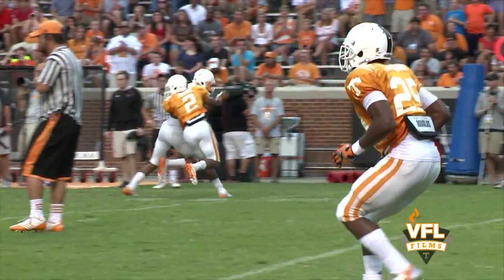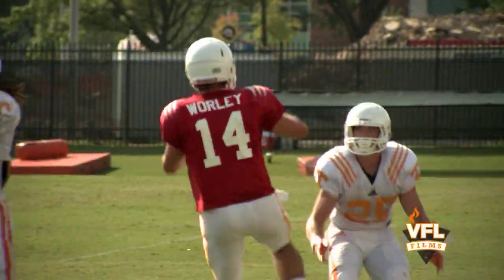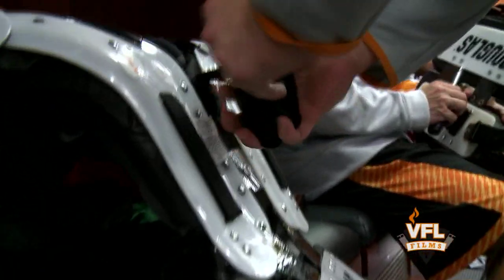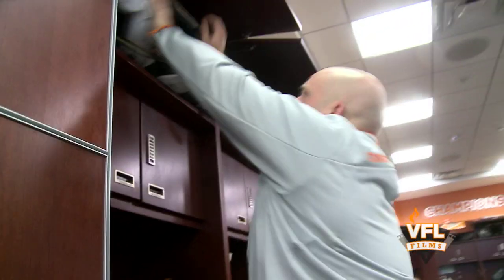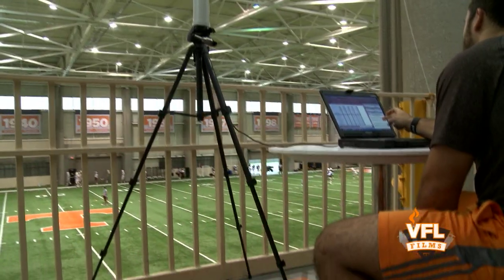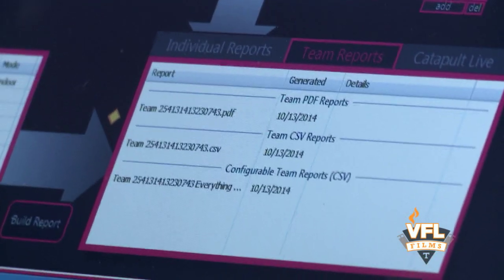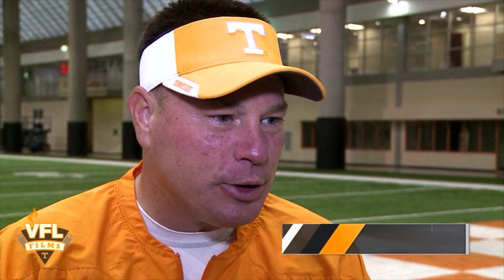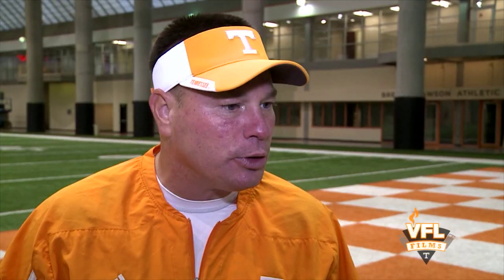VolReport: Tracking The Vols Via GPS